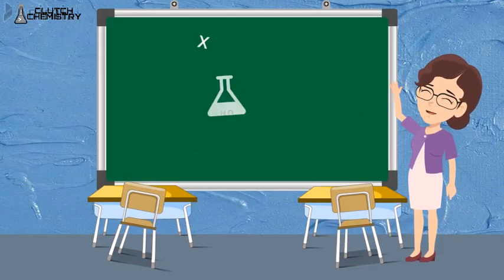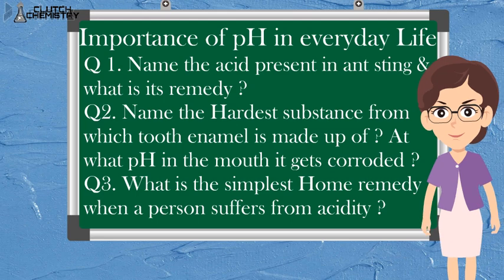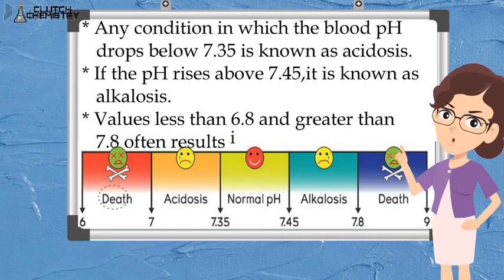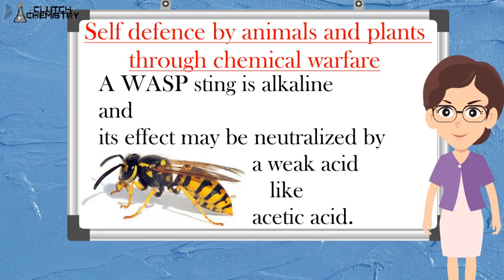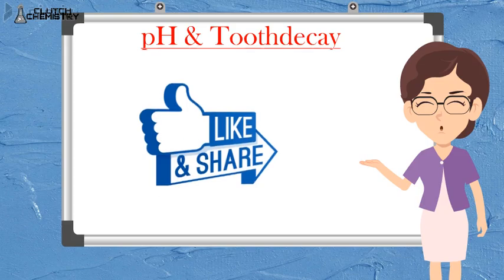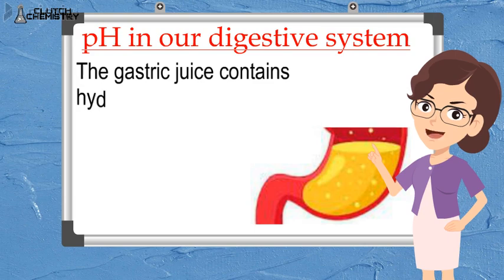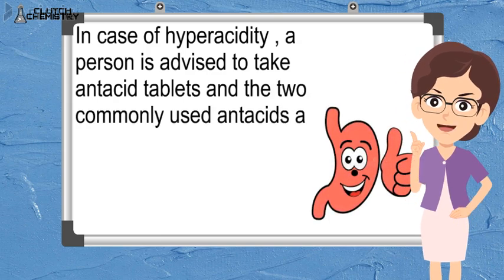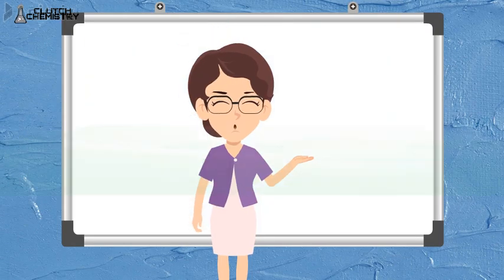Importance of pH in everyday life || class 10 || ch 2 || Acids, Bases and Indicators || chemistry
Explain Importance of pH in everyday life class 10 in Hindi clutch chemistry
Also discuss some topics :-
1. Role of pH in stomach
2. Role of pH in tooth enamel
3. pH in blood
4. nettle plant
5. pH and plants
6. pH in our digestive system
7. self deference by animals & plants
8. pH and acid rain
Also we will discuss about antacids.